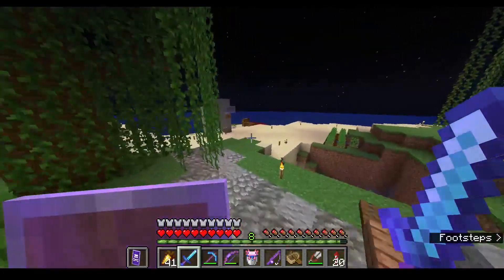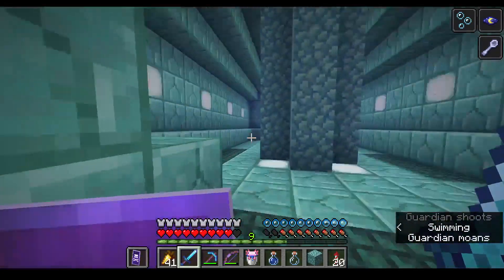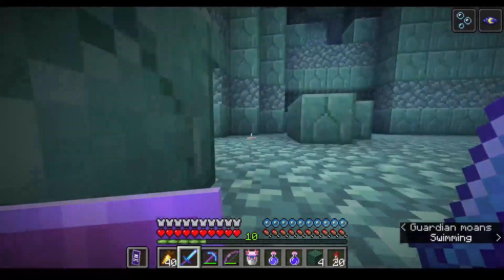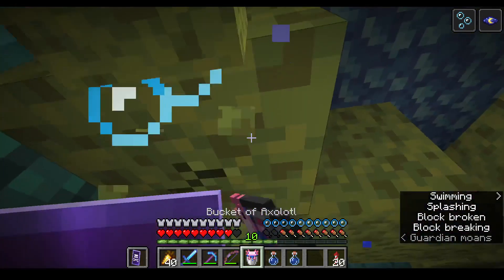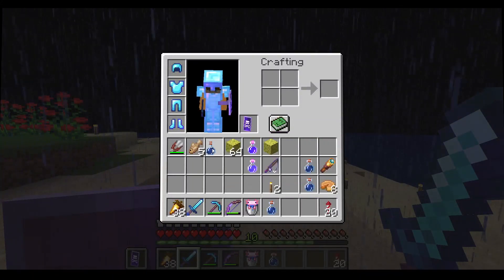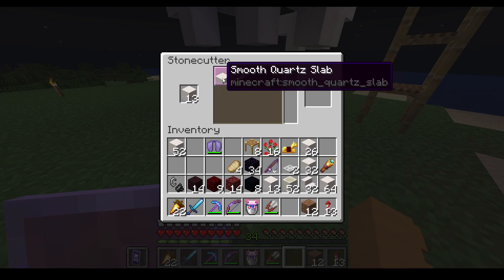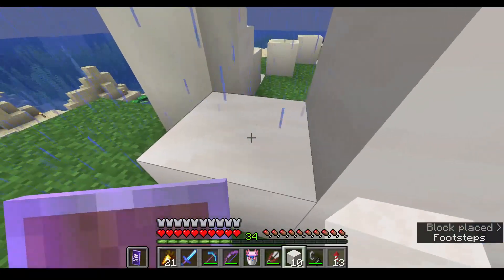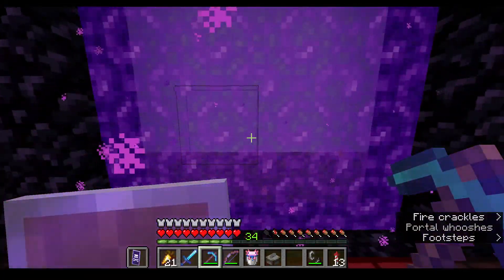Minecraft Guild SMP Ep. 3: Monuments, Gill and Portal Decoration!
Hey, guys! Today we do a little bit of fun and a little bit of building. The fun: Ocean Monument Raiding. The building: Portal Decoration. We also unintentionally captured a pet Guardian who I ended up naming Gill. Enjoy!
This is a PG channel. No language or slurs allowed in these videos. Helps me out a lot! Cheers!